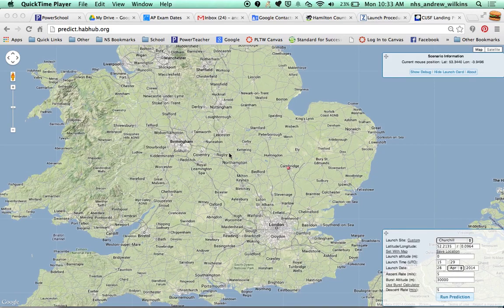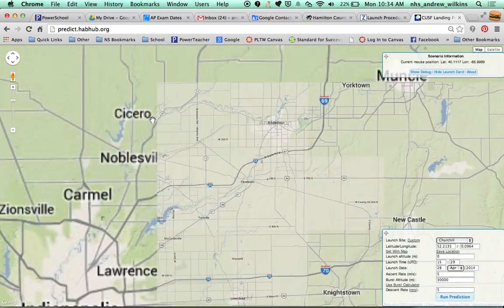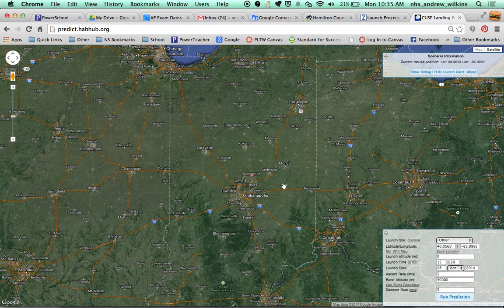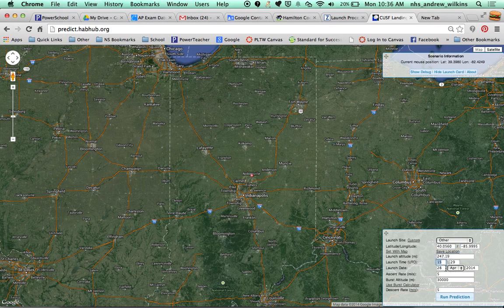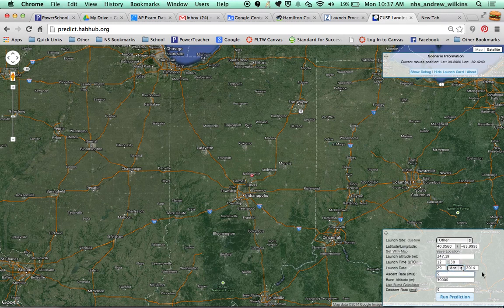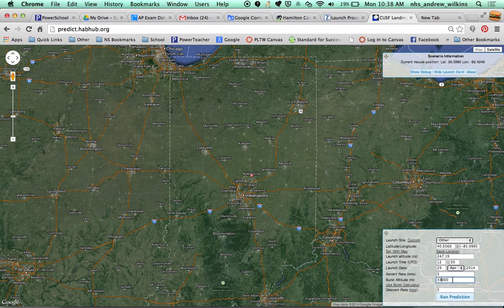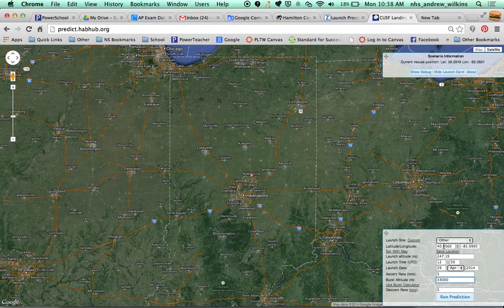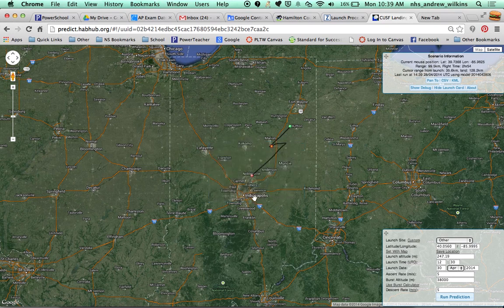Predicting a Weather Balloon using HabHub